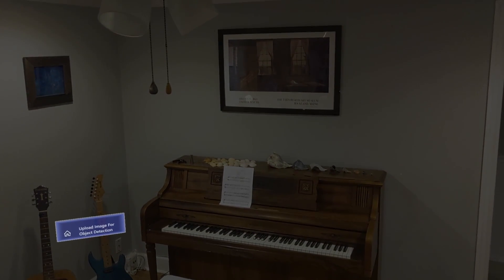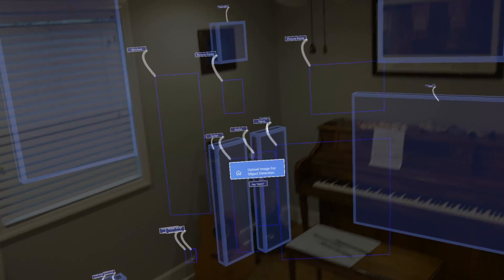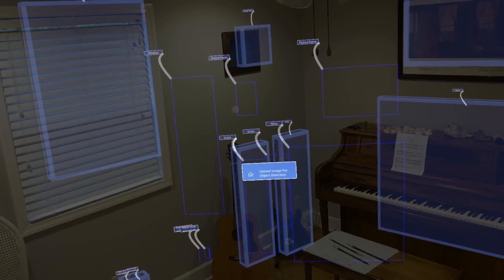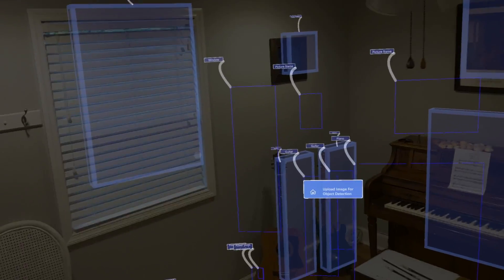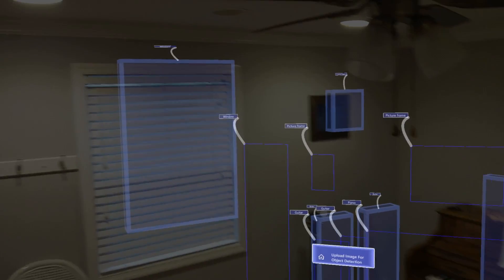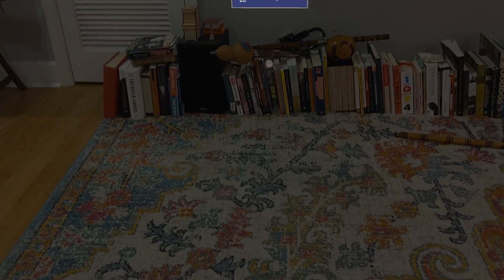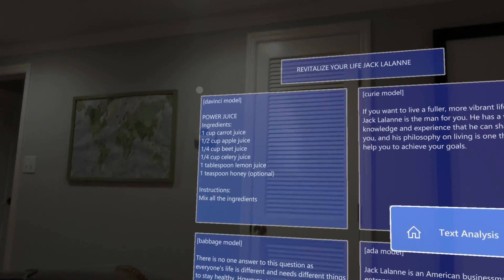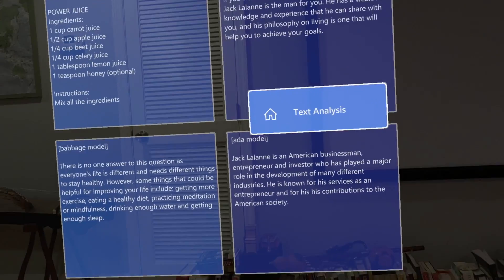Develop XR With Oracle Ep 3: Computer Vision AI, ML, and Metaverse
This is the third piece in a series on developing XR applications and experiences using Oracle and focuses on XR applications of computer vision AI and ML and its related use in the metaverse.

And their corresponding videos on this channel.